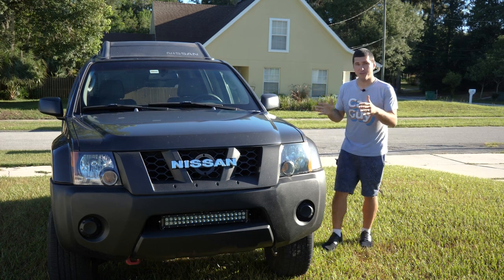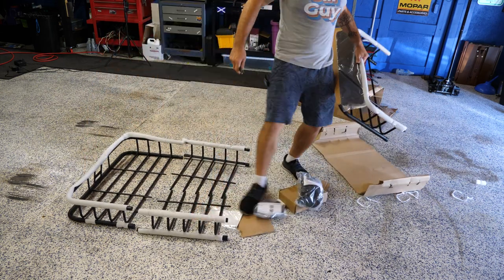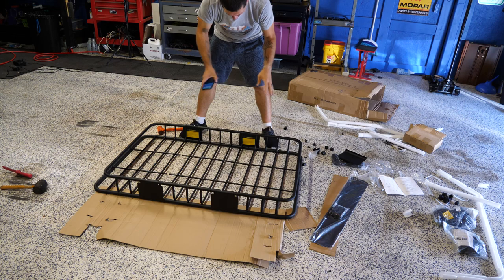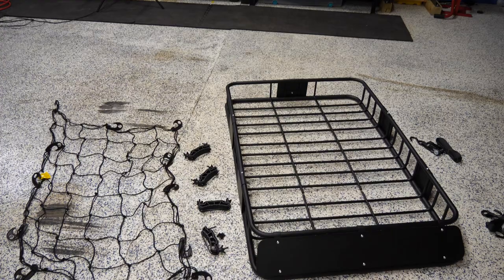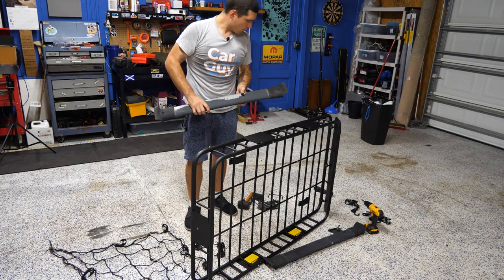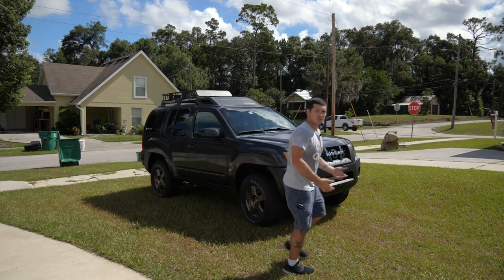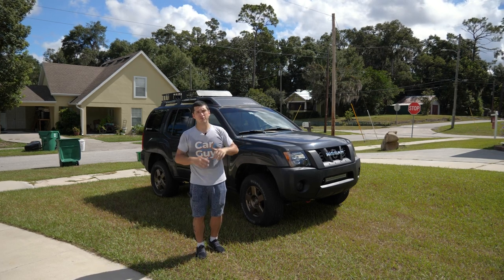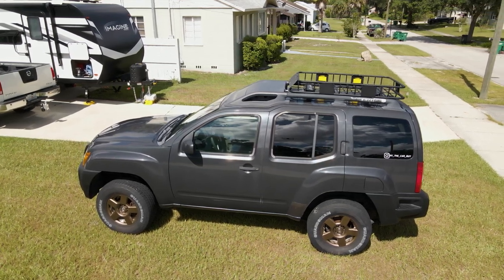I Bought The Cheapest Roof Basket That Fits My Xterra. Was It Worth It?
Hey guys, today we try out the cheapest roof cargo basket that I could find on Amazon. I wanted a little extra space for my trip up to Michigan so I figured I would try out a roof top basket.  It got good reviews, so I was pretty optimistic. I just bought it on amazon to try it out.

Here is a link to the one I bought

Big thanks to @podnucmo5 for the awesome drone shots!